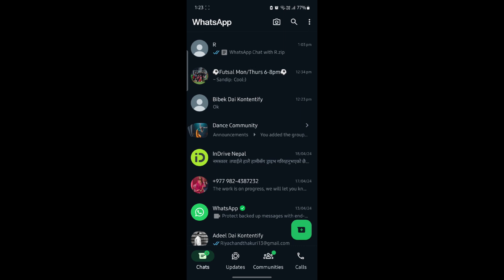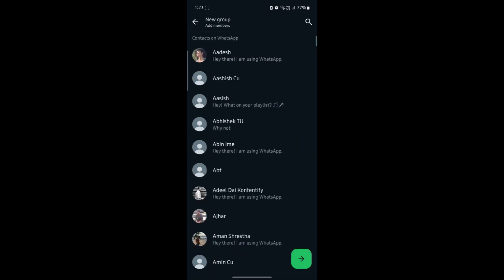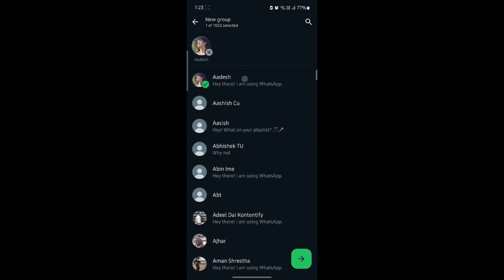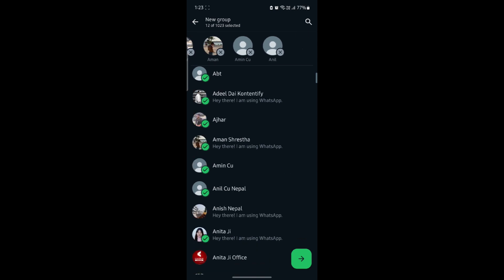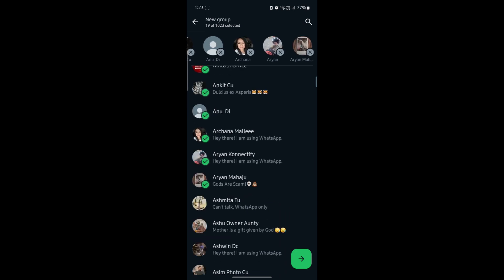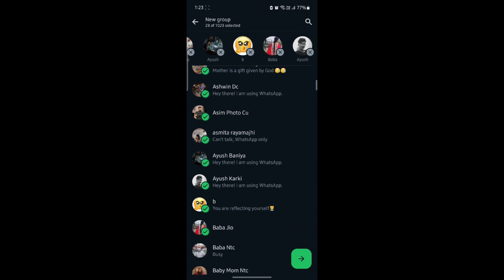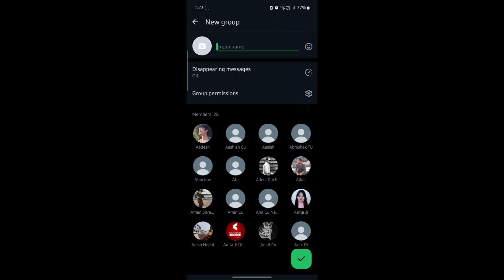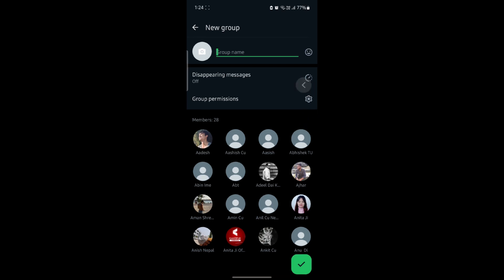How to Add Bulk Numbers on Whatsapp Group (2024) | Include Bulk Numbers in Whatsapp Group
Want to add multiple contacts to a WhatsApp group all at once? This tutorial will guide you through the process of adding bulk numbers to your WhatsApp groups effortlessly. Whether you're managing a team, organizing an event, or connecting with a large group of friends, learn how to streamline the process and save time with this handy feature.